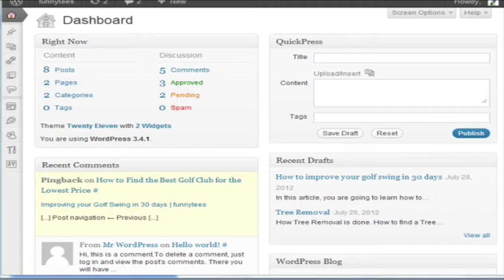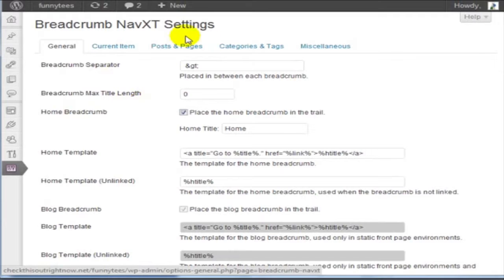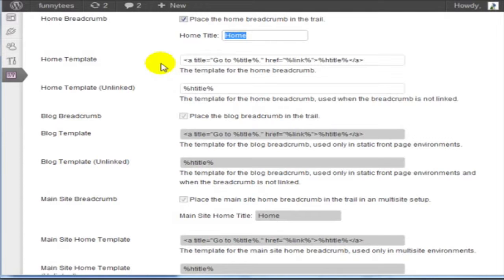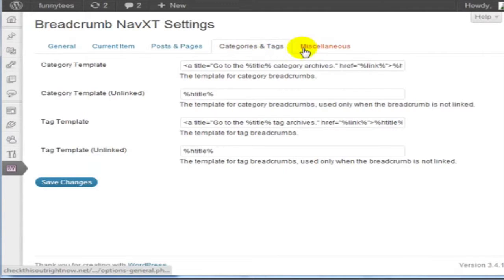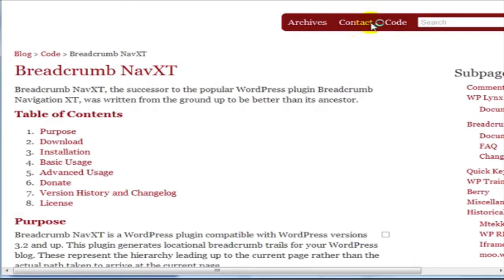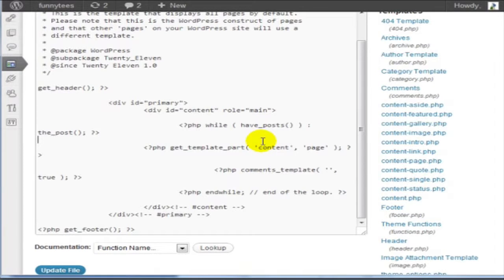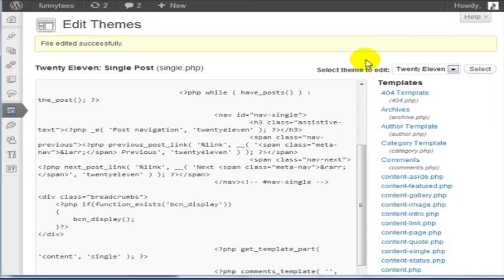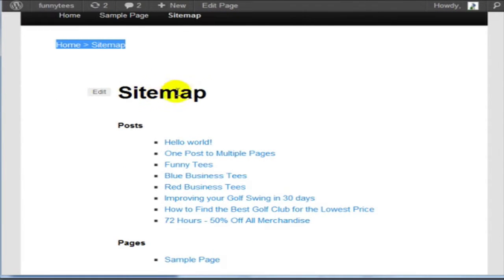Wordpress Training 301-01 Using Breadcrumbs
Wordpress Training 301-01 Using Breadcrumbs  - How to use breadcrumbs to improve the navigation of your work press site.

Citation:
Local Main Street Marketing
10501 E 63RD Street #18611